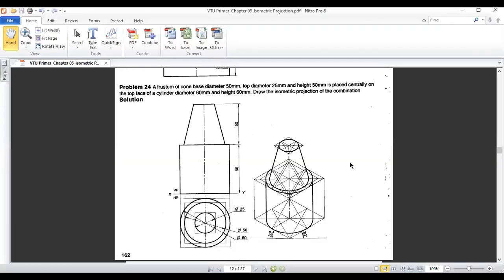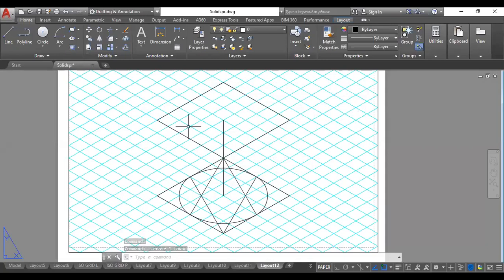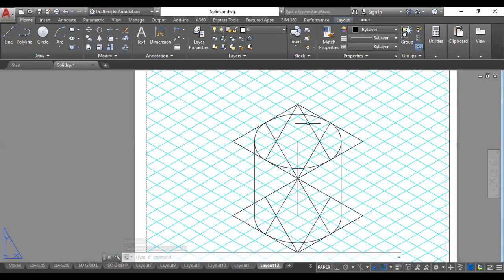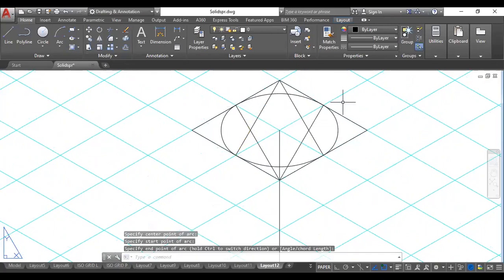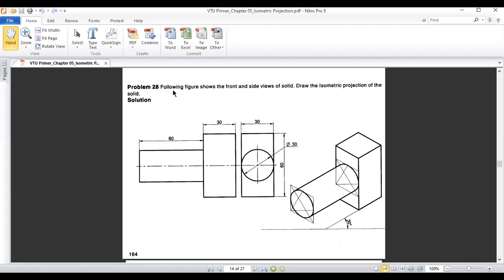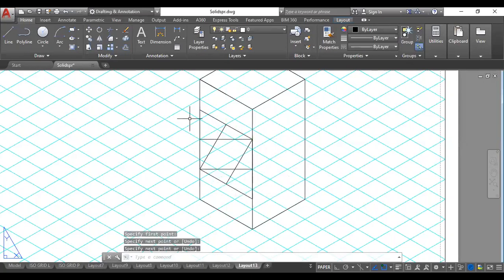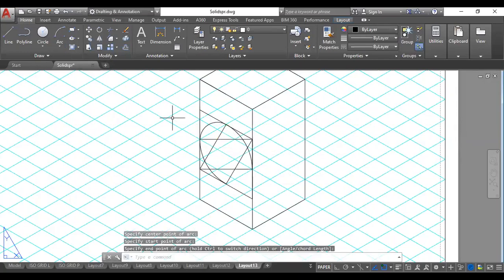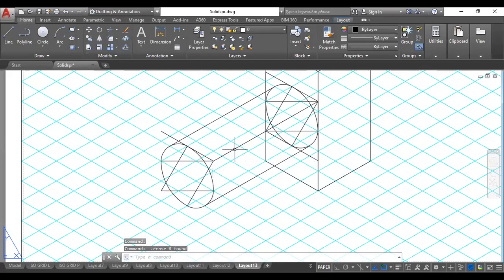Isometric Projections Combination of Solids Part 5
Combination of frustum of cone, cylinder, Block pipe.